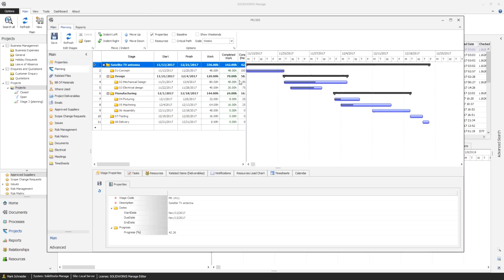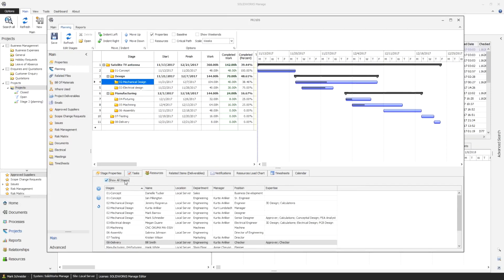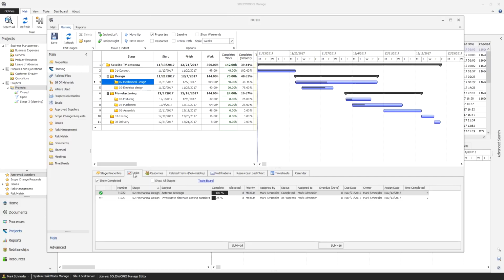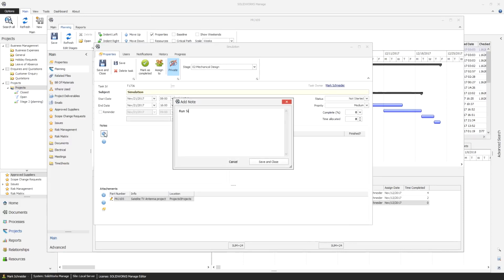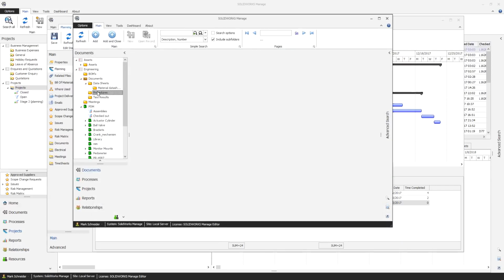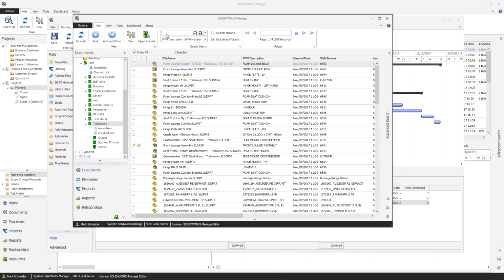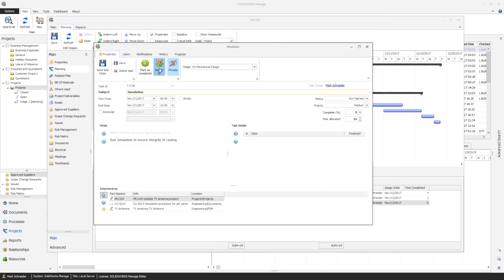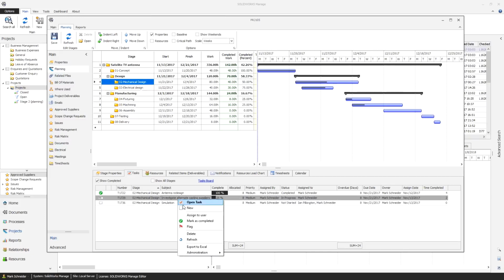SOLIDWORKS Manage 2018 - Project Management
SOLIDWORKS Manage 2018 - Project Management. SOLIDWORKS Manage enhances SOLIDWORKS PDM with advanced capabilities to manage project timelines and resources, complex business processes, and advanced item management. SOLIDWORKS Manage also offers a powerful dashboard and reporting functionality to provide instant access to critical information.